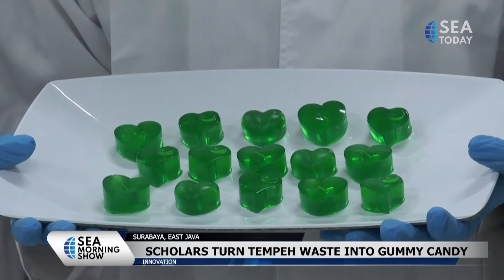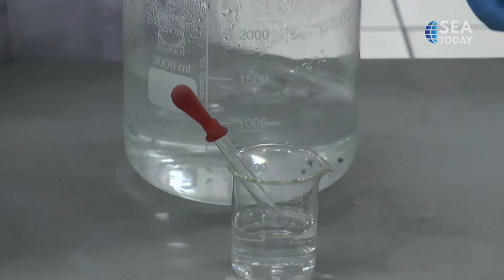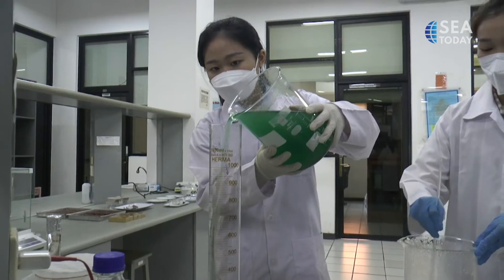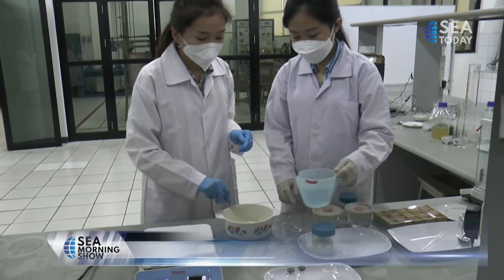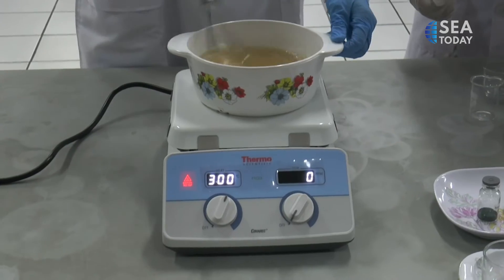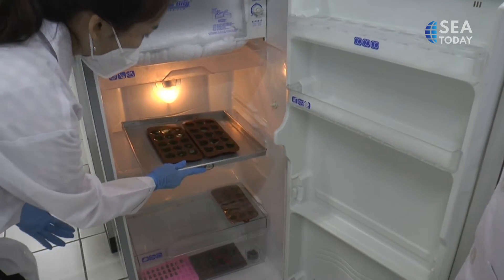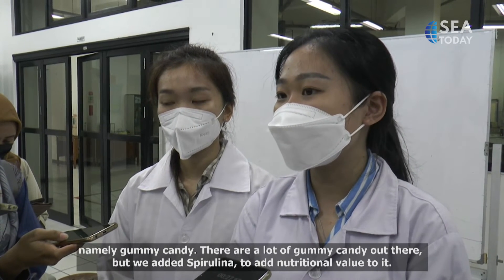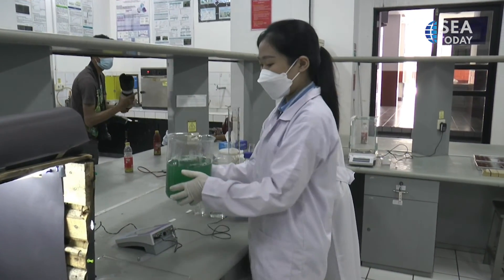Scholars Turn Tempeh Waste Into Gummy Candy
Ini bukan permen bergetah biasa karena terbuat dari ampas tempe dan mikroalga spirulina, permen yang diklaim mampu menangkal radikal bebas ini merupakan inovasi dari sarjana teknik kimia fakultas teknik universitas surabaya, limbah tempe digunakan sebagai media tumbuh spirulina merupakan mikroalga hijau yang memiliki kandungan protein dan antioksidan yang tinggi.
This is not an ordinary gummy candy because it is made from tempeh waste and spirulina microalgae, this candy which is claimed to be able to ward off free radicals is the innovation of scholars from the chemical engineering study program/engineering faculty university of Surabaya,
tempeh waste is used as a medium to grow spirulina a green microalga that has high protein and antioxidant content.